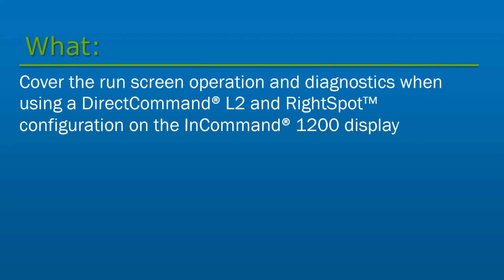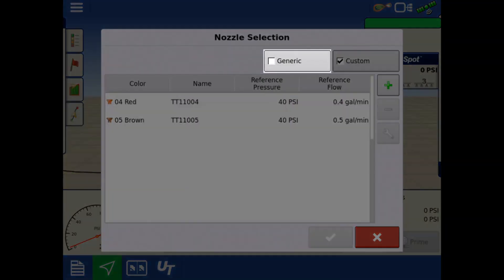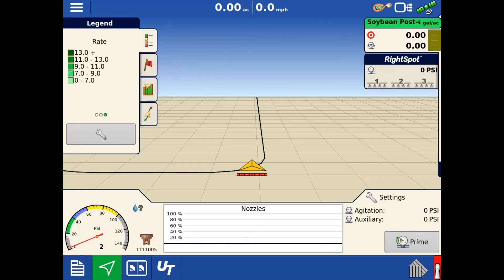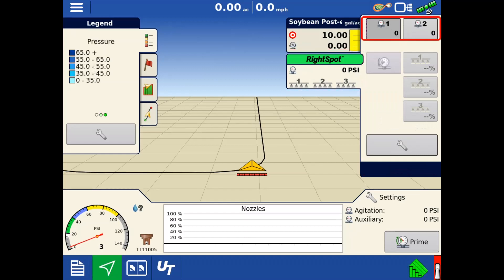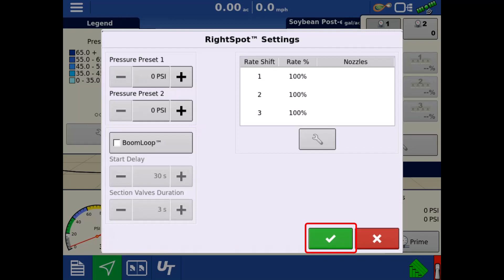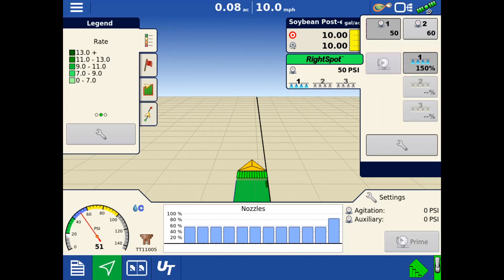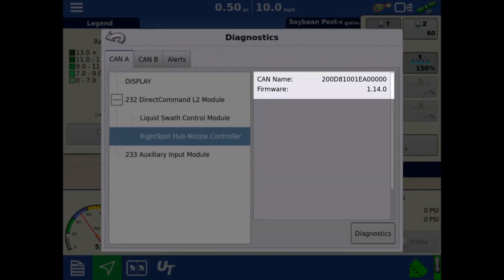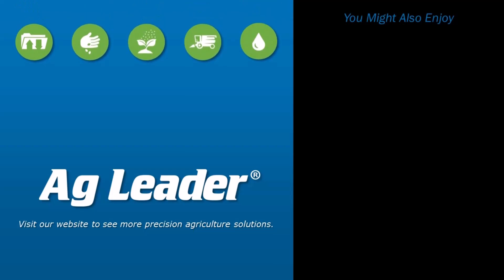RightSpot™ Run Screen Operation and Diagnostics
In this video we will cover the run screen operation when using a configuration with DirectCommand® L2 and RightSpot™ on an InCommand® 1200 display.